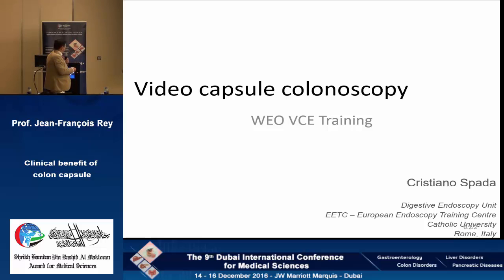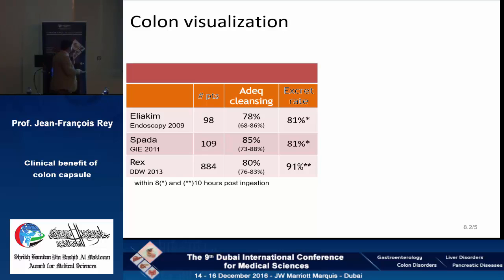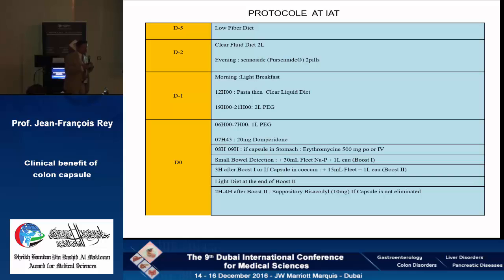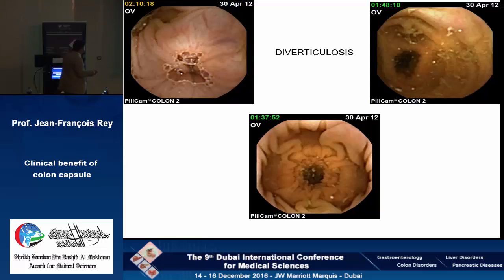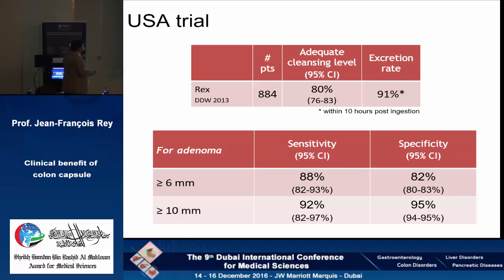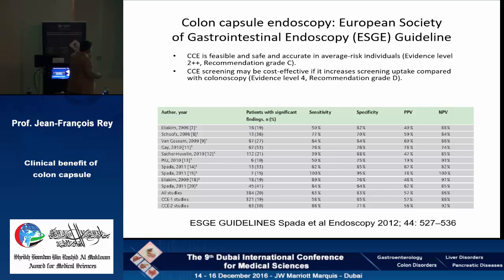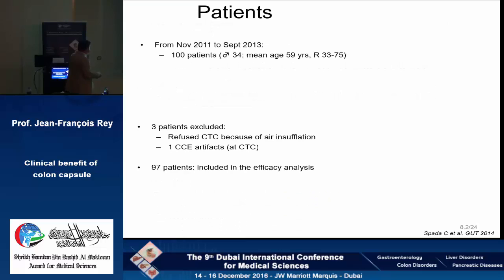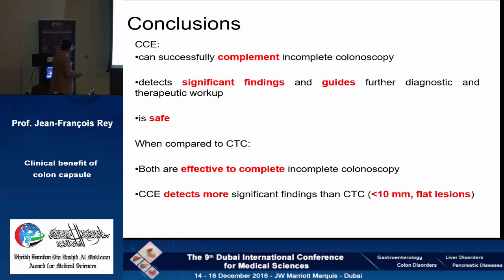Prof. Jean François Rey, France, presenting a workshop on Colon capsule endoscopy.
Prof. Jean Francois Rey, President Elect of the World Endoscopy organization, and Practicing physician at Institute Arnault Tzanck, France.
In this workshop he discussed the Colon capsule endoscopy, which is an emerging form of colon imaging that may be useful to improve compliance with colorectal cancer screening.
The workshop was presented at the 9th Dubai International Conference for Medical Sciences, organized in Dubai, by Hamdan Medical Award, from 14 till 16 of December 2016.